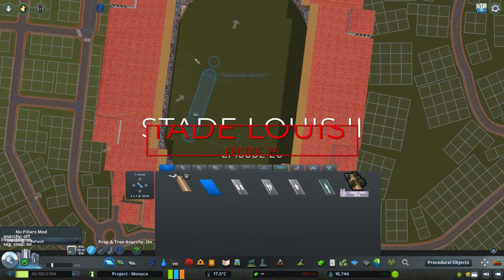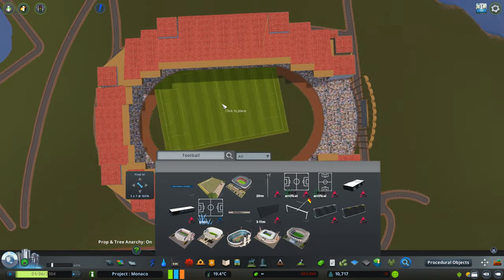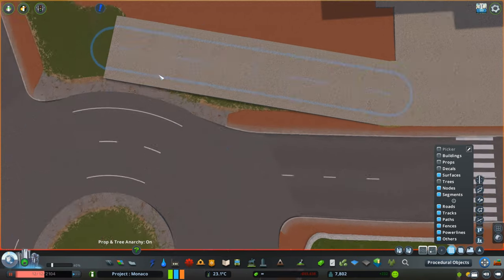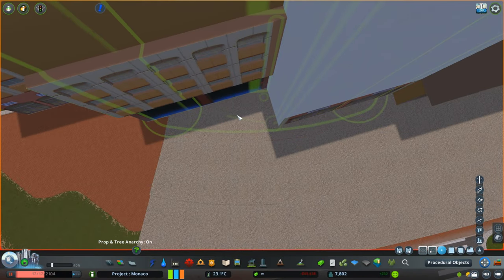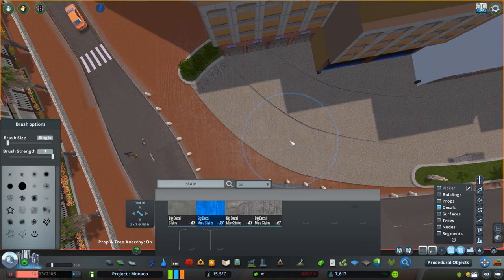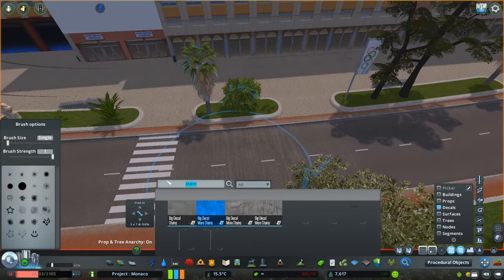Stade Louis II - Cities: Skylines: Project: Monaco - EP25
Project Monaco Steam Collections